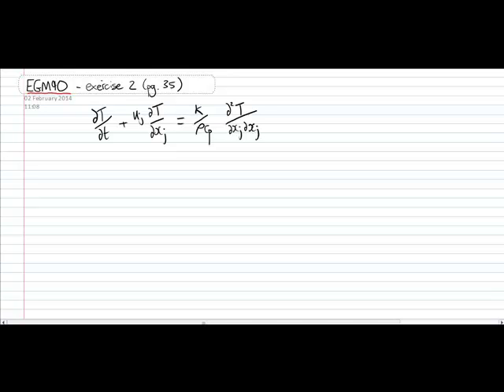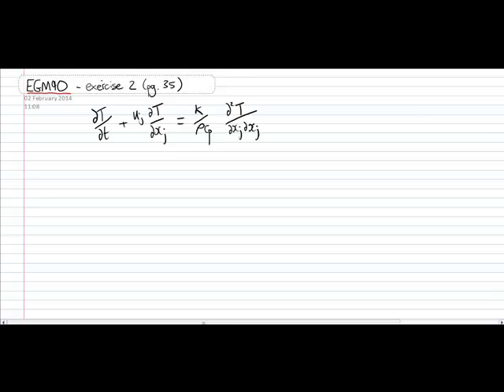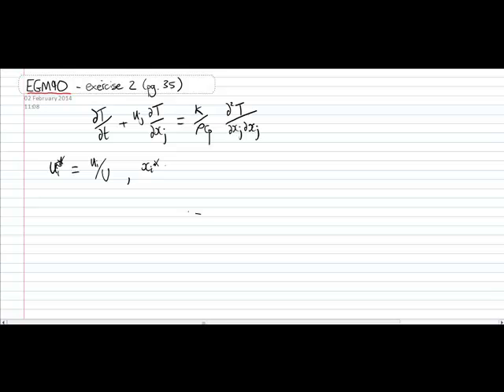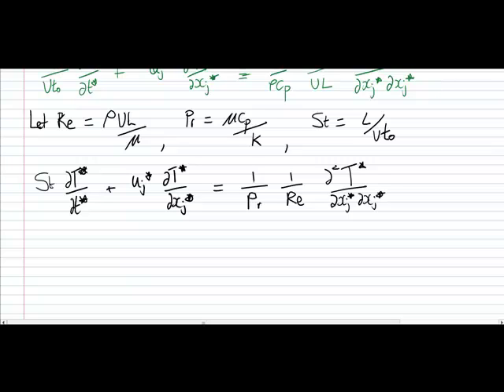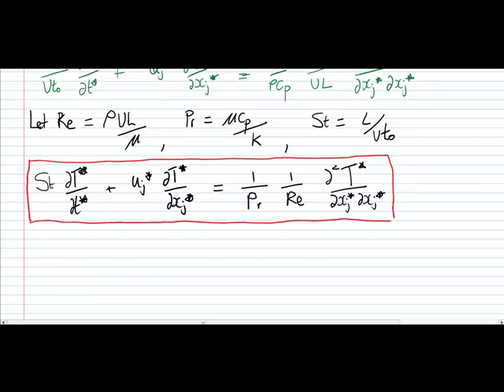non-dimensionalisation of the energy equation - EGM90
Exercise 2 (page 35) of EGM90 lecture notes